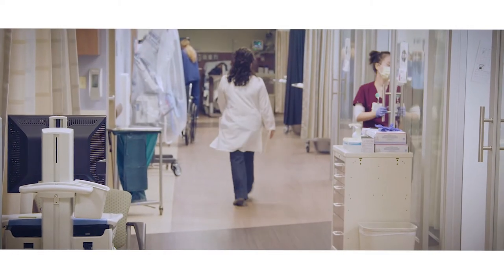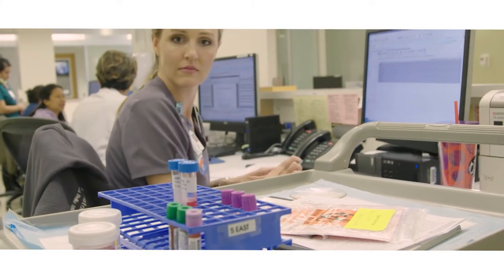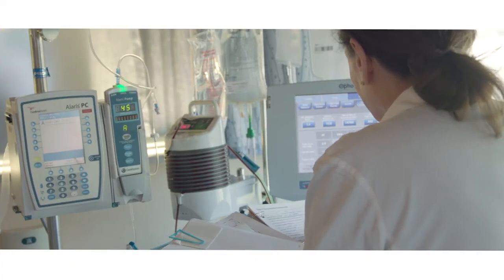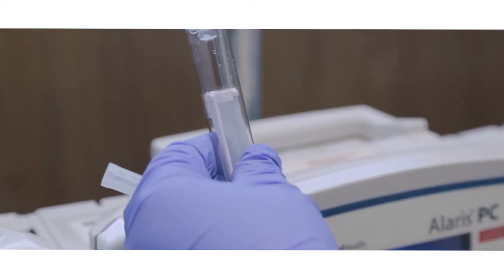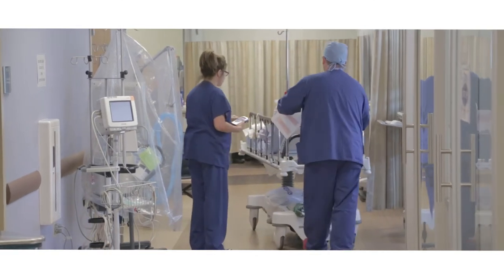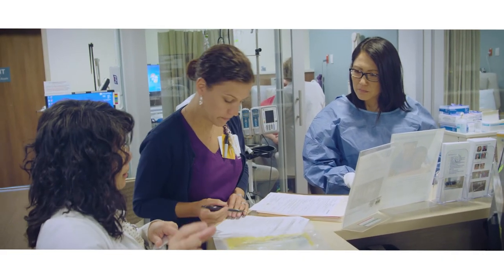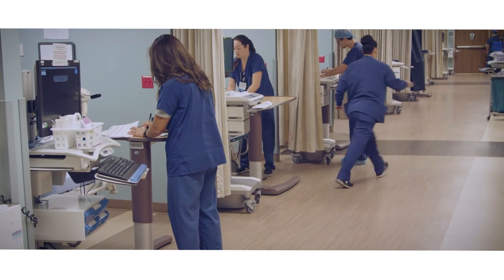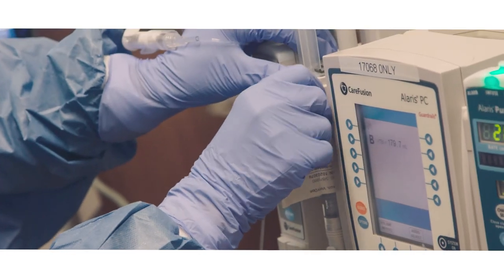Alpha Stem Cell Clinic | City of Hope Cancer Center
The City of Hope Alpha Stem Cell Clinic is a novel program dedicated to the rapid research and development of stem cell-based therapies for cancer, HIV/AIDS, hemophilia and other diseases. The research unit is also embedded within a very active nursing unit, the Day Hospital. In this unit, "Hybrid Nurses" – versed in both clinical research and patient care – are accelerating stem cell trials by testing therapies in an authentic outpatient setting.

Learn more about City of Hope's CIRM Alpha Stem Cell Clinic

ABOUT CITY OF HOPE
City of Hope is an independent research and treatment center for cancer, diabetes and other life-threatening diseases. Designated as a comprehensive cancer center, the highest recognition bestowed by the National Cancer Institute, City of Hope is also a founding member of the National Comprehensive Cancer Network, with research and treatment protocols that advance care throughout the world. City of Hope is located in Duarte, California, just northeast of Los Angeles, with community clinics throughout Southern California. It is ranked as one of "America's Best Hospitals" in cancer by U.S. News & World Report. Founded in 1913, City of Hope is a pioneer in the fields of bone marrow transplantation, diabetes and numerous breakthrough cancer drugs based on technology developed at the institution.